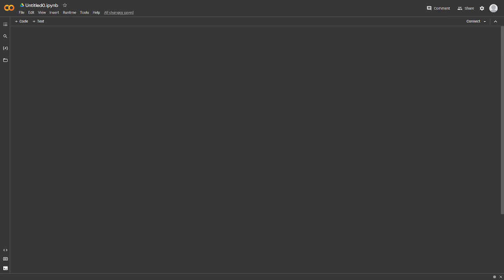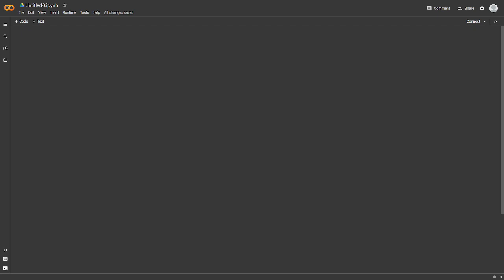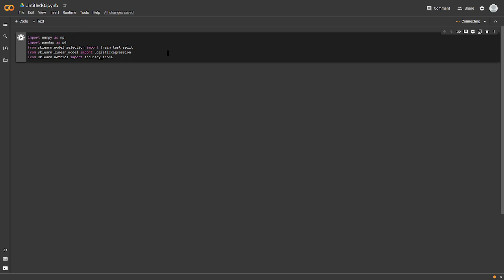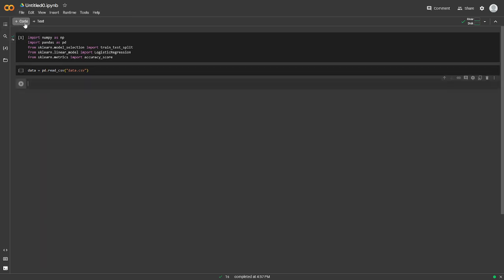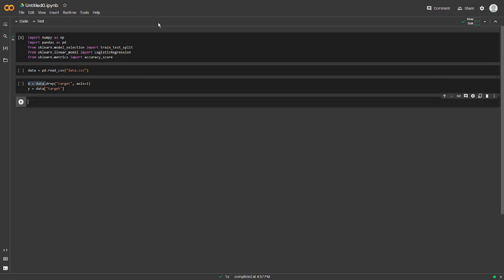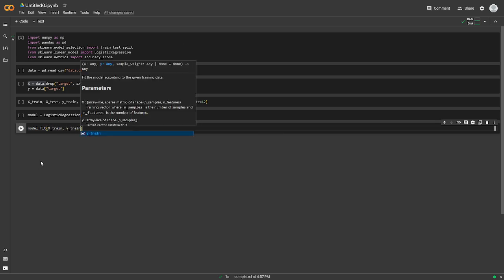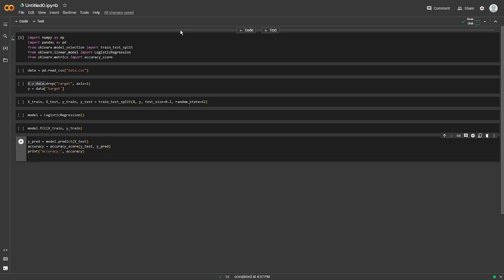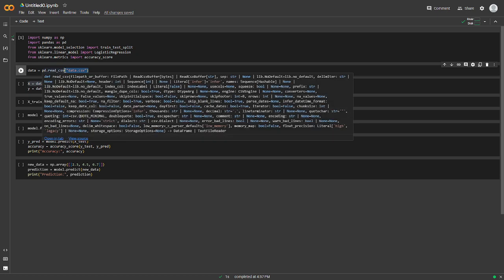Introduction to Machine Learning with Python and scikit-learn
In this video, we will dive into the exciting world of machine learning using Python and scikit-learn. Machine learning is a powerful field that enables computers to learn from data and make predictions or take actions based on that learning. We will explore the basics of machine learning, including the different types of problems it can solve and the essential steps involved in building a machine learning model. Throughout the video, we will explain the code step-by-step, covering concepts such as data preprocessing, model training, and evaluation. By the end of this tutorial, you will have a solid understanding of how to get started with machine learning using Python and scikit-learn.